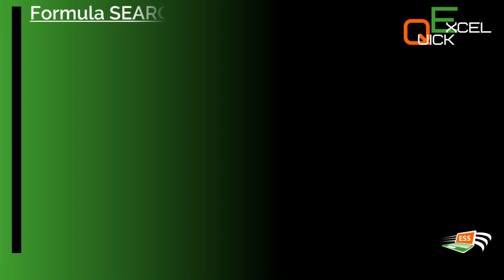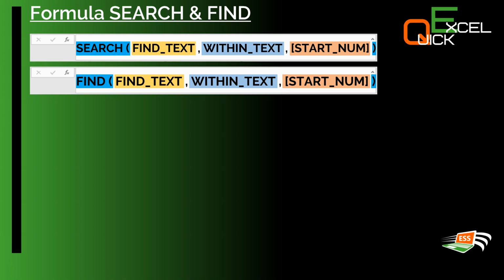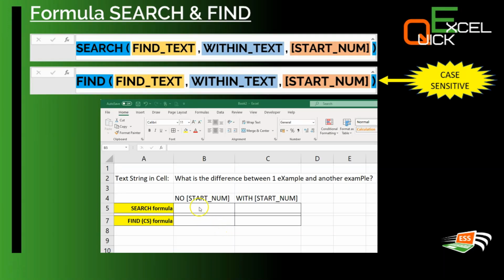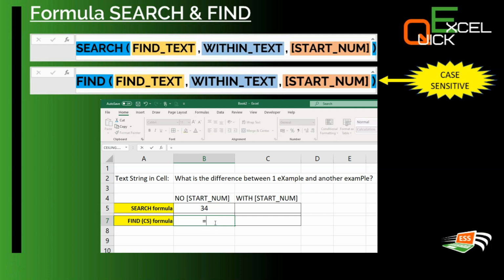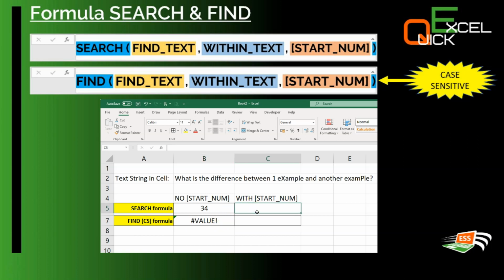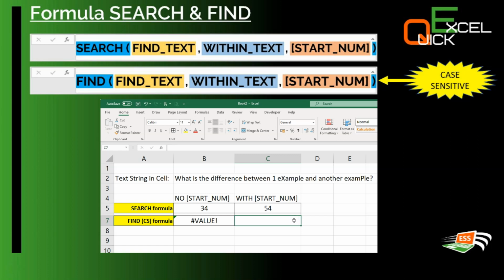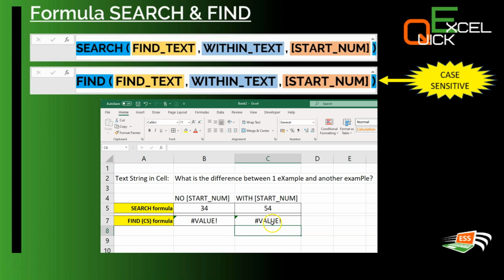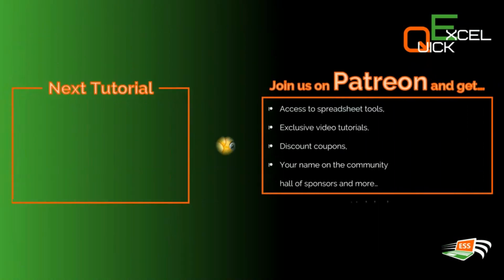How to use the SEARCH and FIND formula and know the difference | Excel Basic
So you want to find a character or specific word in a text string within a cell. Let me show you how to use the SEARCH and FIND formula for just such a need and also how to know which one of the formulas is best to use for your need in Excel.

***TIMESTAMPS***
0:00 How to use the FIND and SEARCH formula and know the difference
1:19 Example to show how to use the SEARCH AND FIND formula is used with NO [START_NUM]
2:51 Example to show how to use the SEARCH AND FIND formula is used with [START_NUM]
4:07 Explaining which formula should be used in general